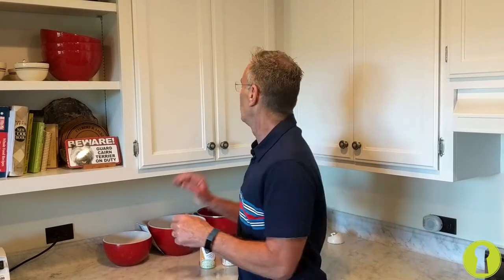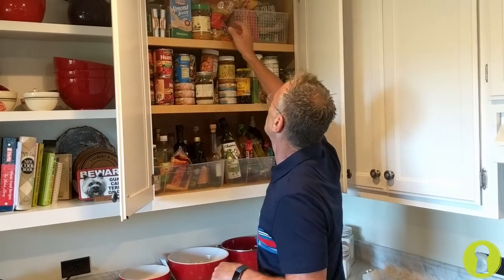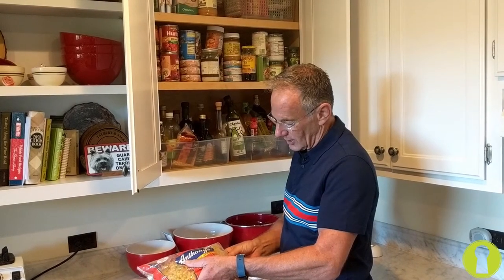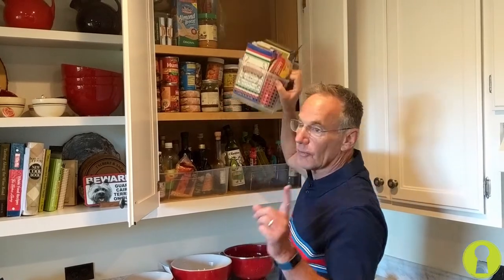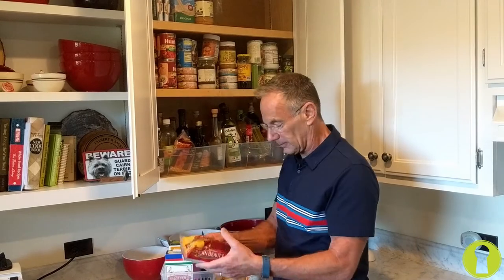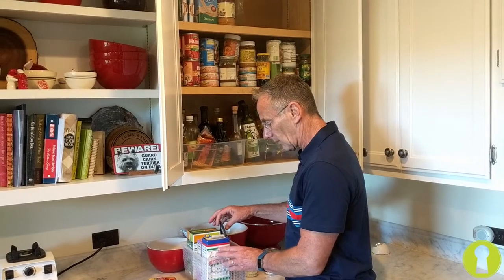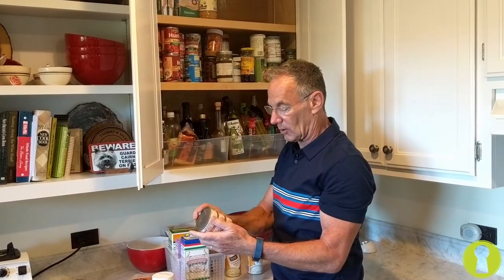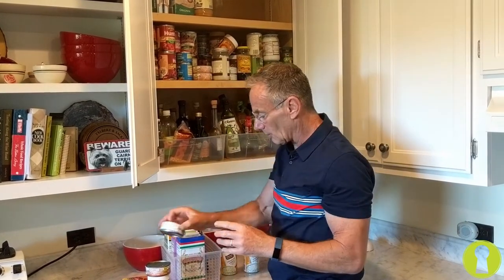Clean Out Your Pantry - Around the house with Scott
Join Scott as he discusses cleaning out your pantry; what foods to toss, what to keep, and what's good to donate to your local charity. Believe us, the feeling is unbelievable not only knowing you have a clean and organized pantry but how many lives you’ve helped in return.

As always, if there are topics you would like us to cover or any general questions you may have, please drop us a comment

For more information on our Green & Clean Event: SackinStone.com/shred